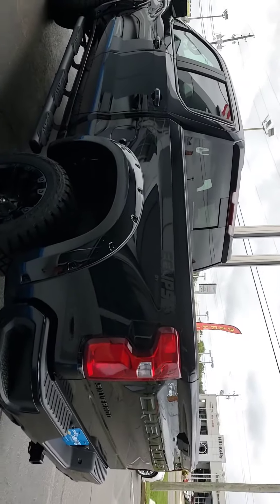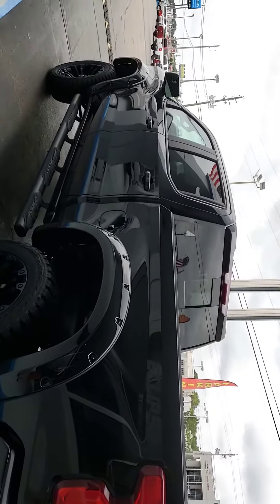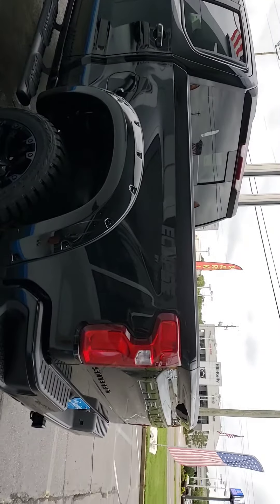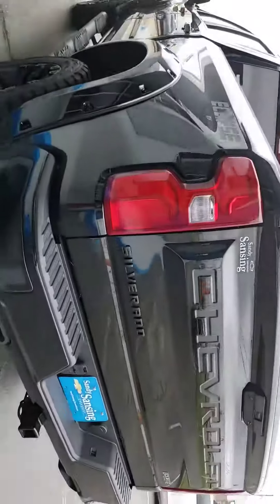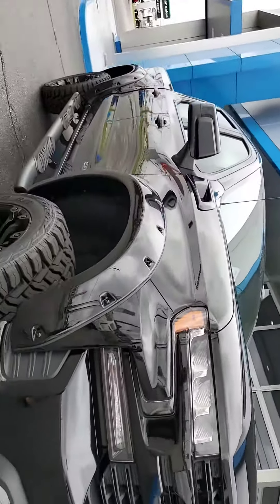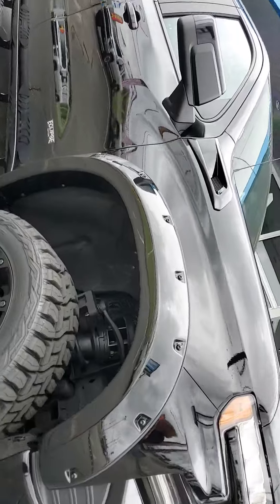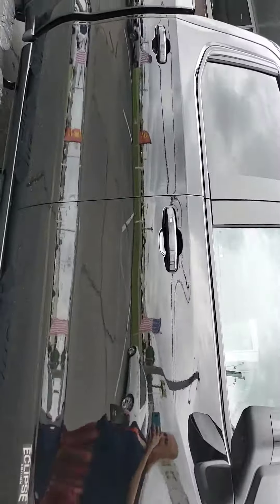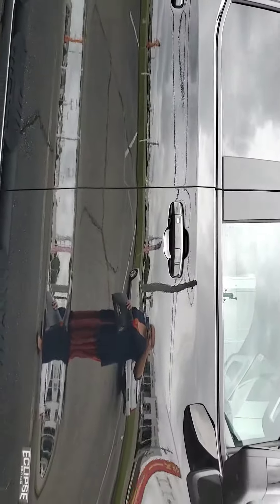June 24, 2020